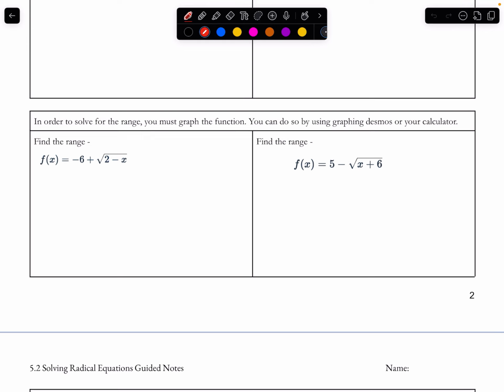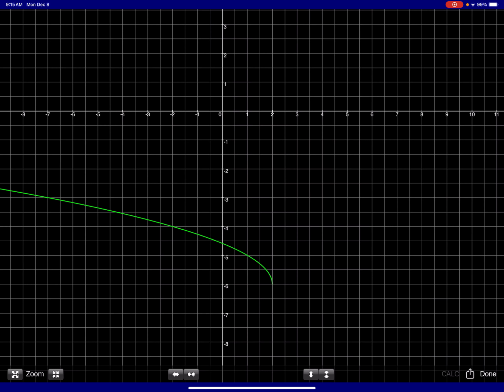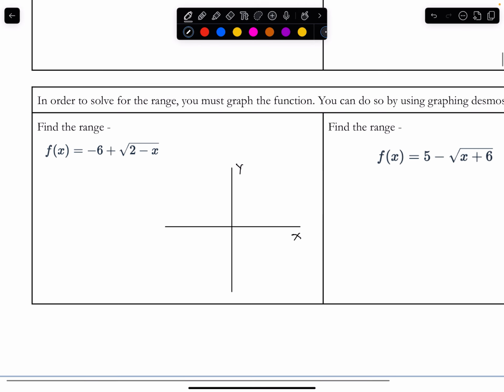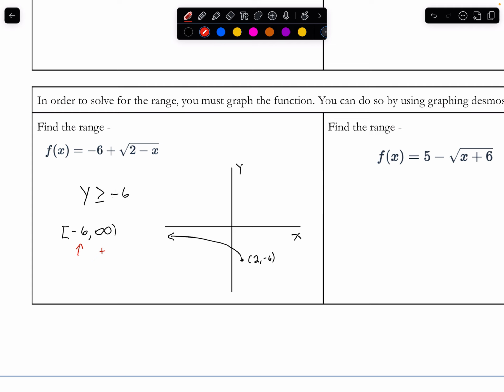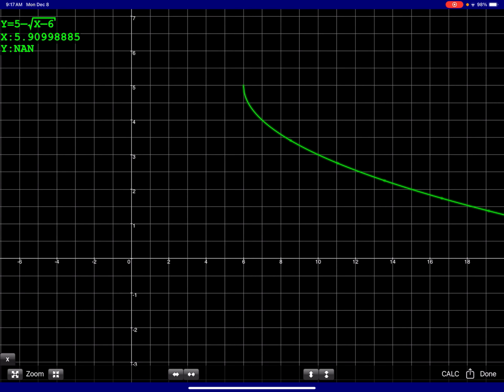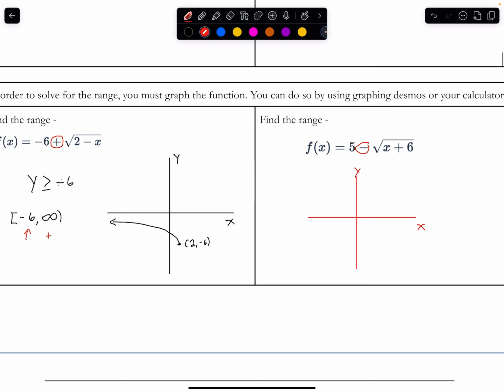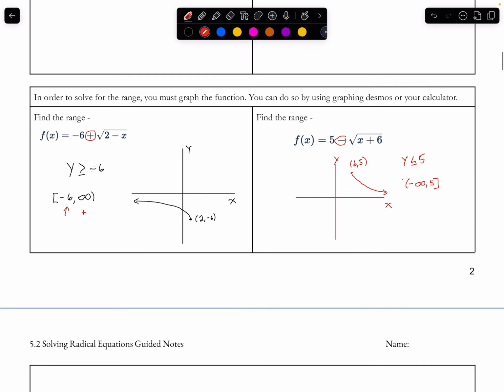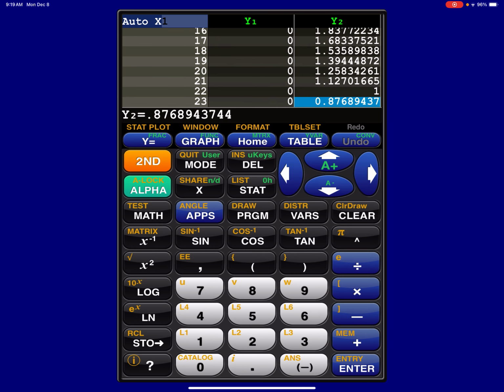Finding Range Graphically